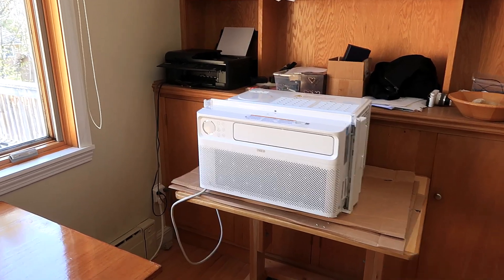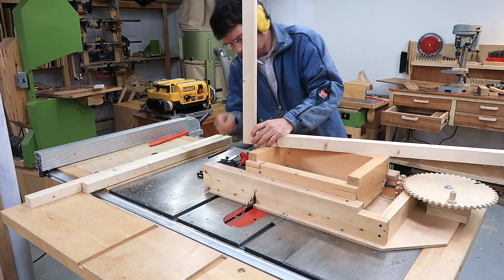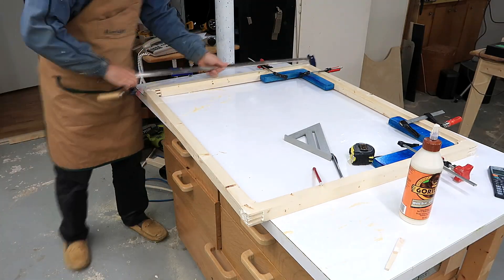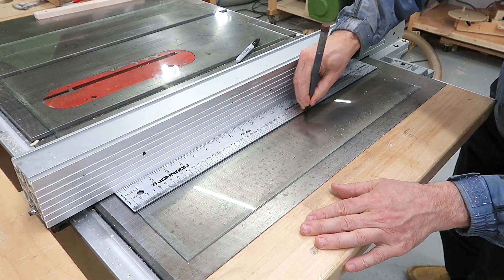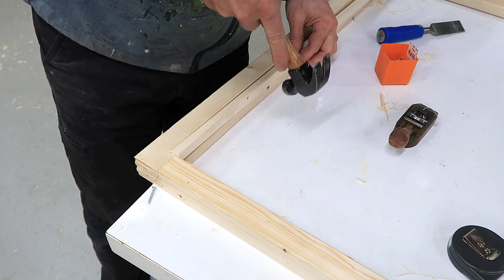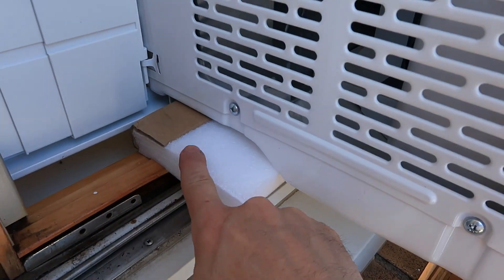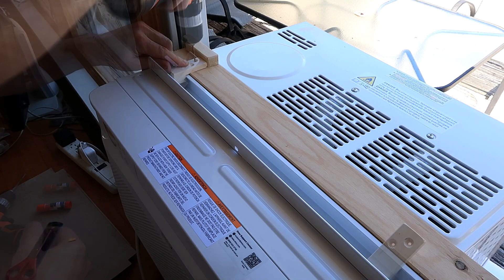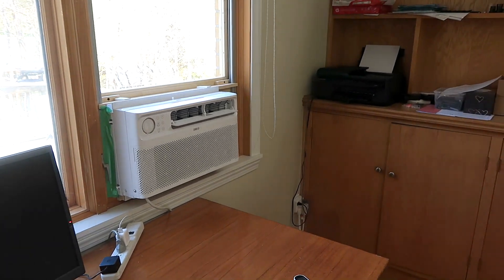Window AC into casement window: Making it fit!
Nearly all window air conditioners are made for vertically sliding windows.  I made a new window panel to fit a window air conditioner into a casement window.